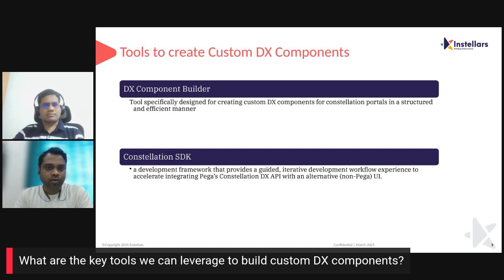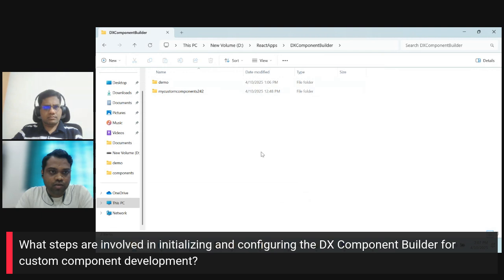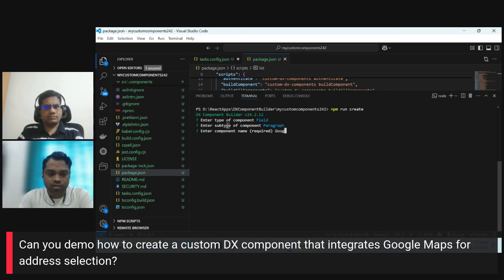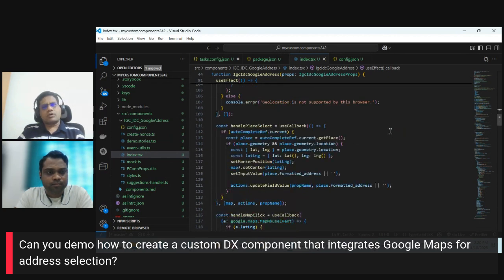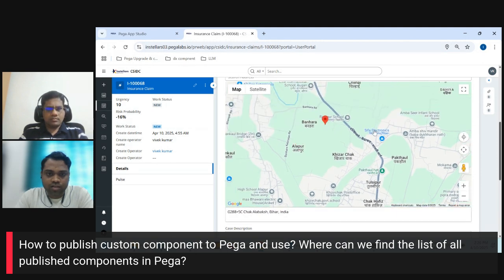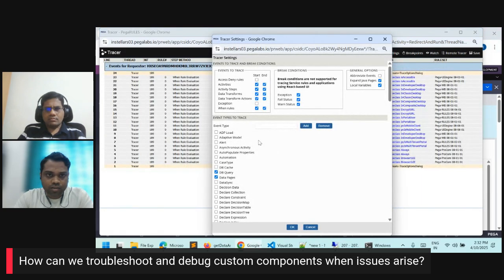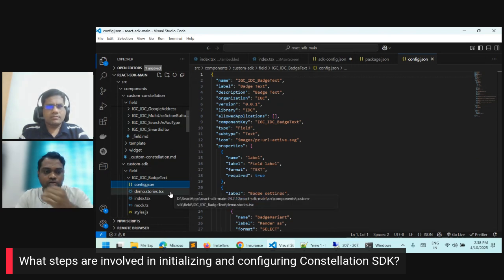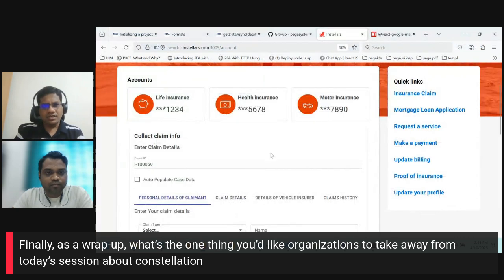Live Webinar Mastering Custom DX Components in Pega Constellation!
Mastering Custom DX Components in Pega Constellation | Webinar Recording
Missed our live webinar? Watch the full session and learn how to develop, publish, and optimize Custom DX Components in Pega Constellation. Our experts Sekar Jothimani and Vivek Kumar (Senior Consultant, Instellars) break down key concepts, compare design systems, and walk you through a step-by-step development process with a live demo.
📌 Topics Covered:
🔹 Overview of DX Components in Pega Constellation
🔹 Constellation vs. Component Builder & SDK – What works best?
🔹 Step-by-step guide to creating & publishing Custom DX Components
🔹 Best Practices, Debugging & Troubleshooting Tips
💬 Have questions? Drop them in the comments, and we’ll be happy to answer!